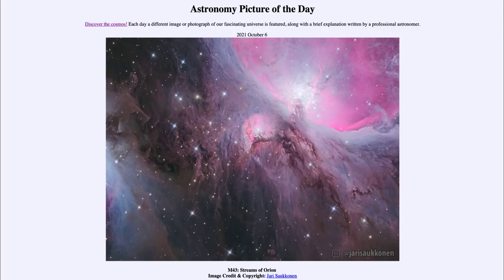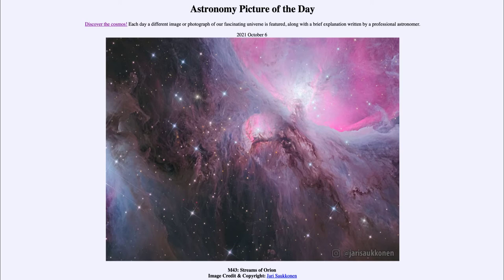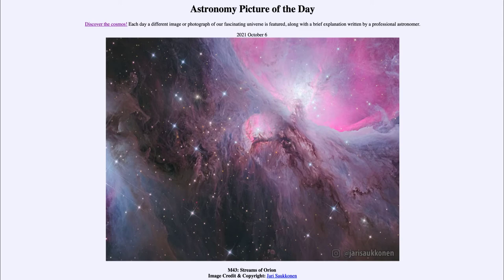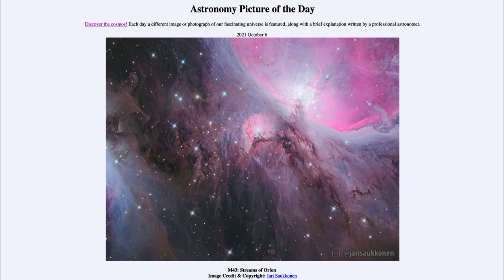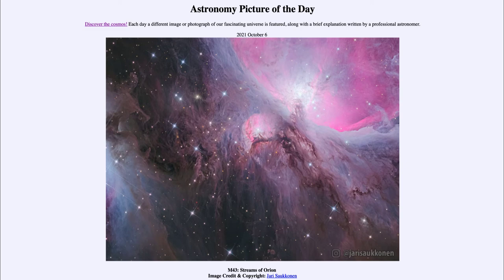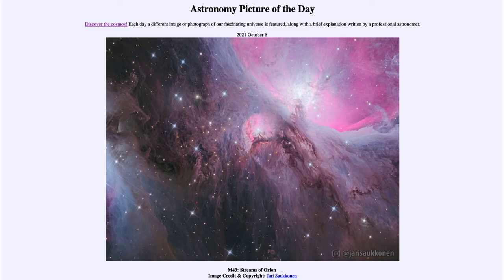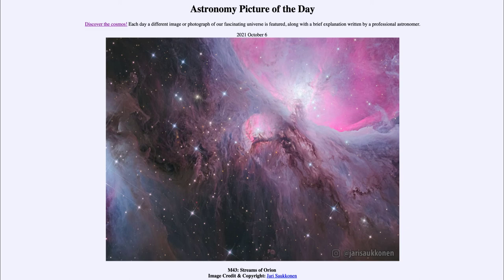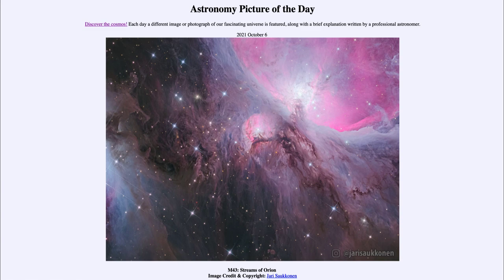2021 October 06 - M43: Streams of Orion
In today's image, we see M43 - The Orion Molecular Complex near to M42: The Orion Nebula. This is part of the great star forming region in Orion and contains streams of dust stretching through the region.